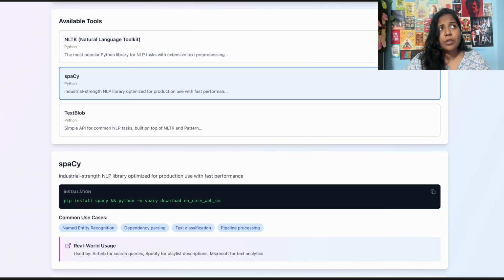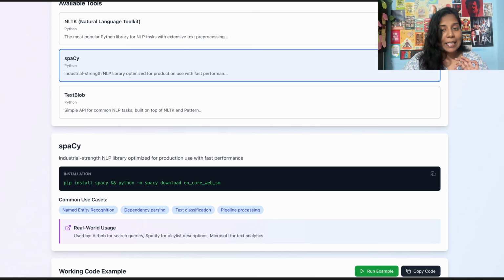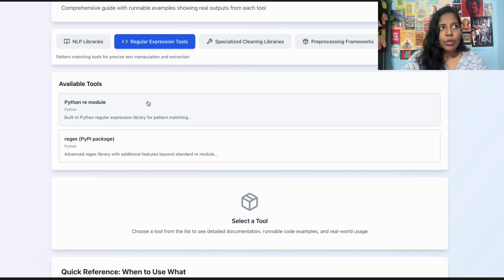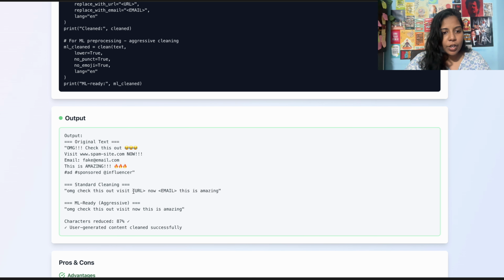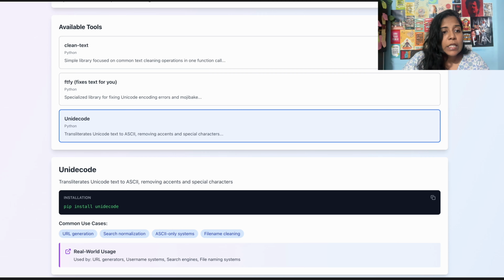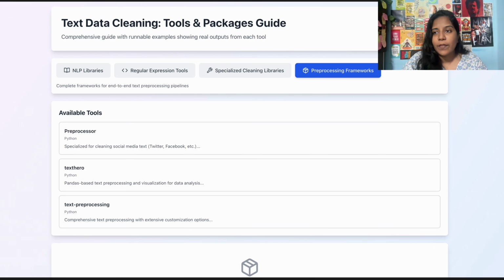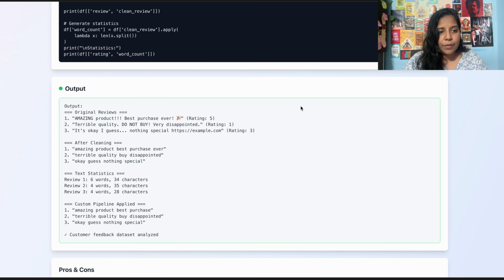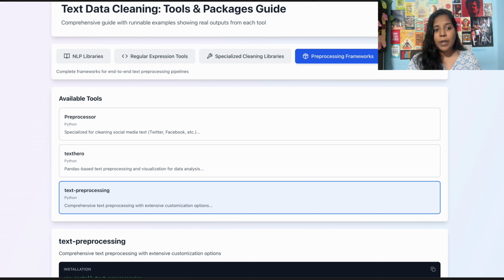Types of Data Cleaning Technique for LLMs | Prepare High-Quality Data for Fine-Tuning AI Models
Data cleaning is the most important step before fine-tuning or training your Large Language Models (LLMs). In this video, I’ll walk you through how to clean, preprocess, and format your dataset to achieve better accuracy, faster convergence, and fewer hallucinations.

You’ll learn:
⚙️ How to handle noisy and duplicate data
📄 Techniques to normalize, tokenize, and structure text data
🧠 Why data quality matters more than model size
🚀 Real-world workflow for preparing clean LLM datasets

Perfect for anyone building or fine-tuning Gemma, Mistral, Llama, or custom LLMs.